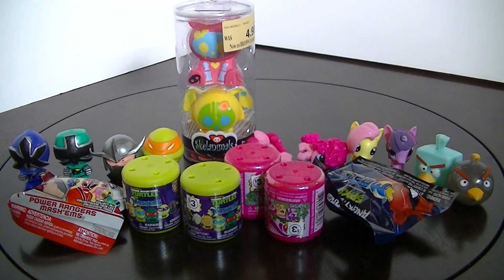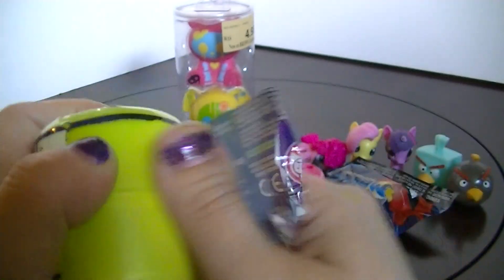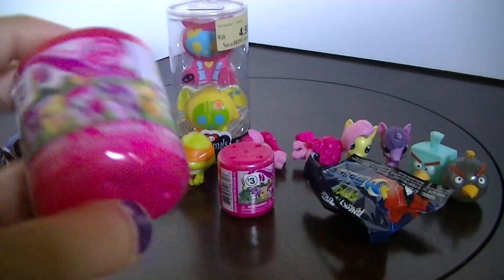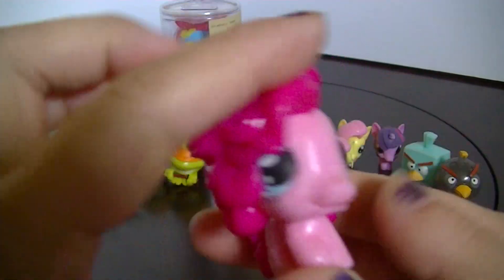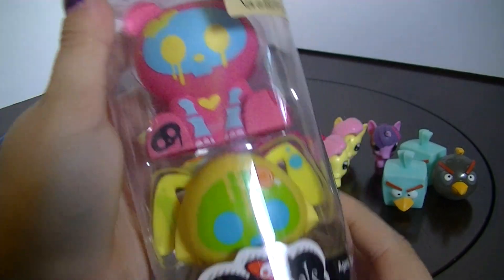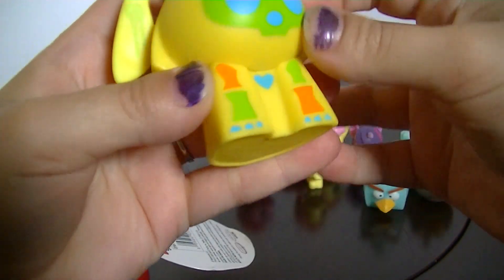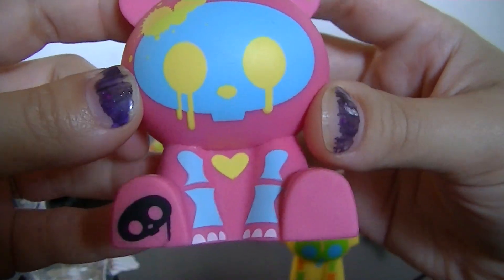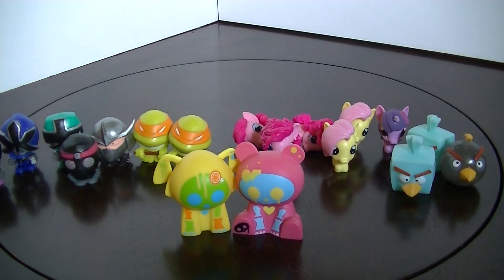Mashem Fashem Monday with Skelanimals #3